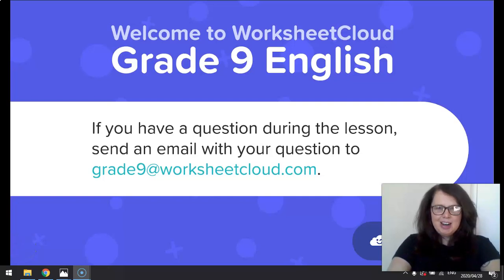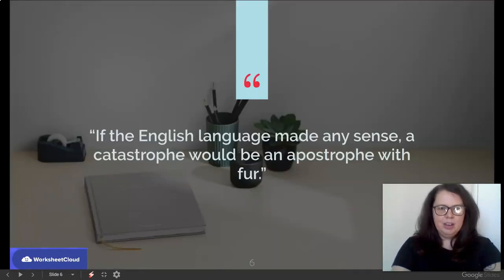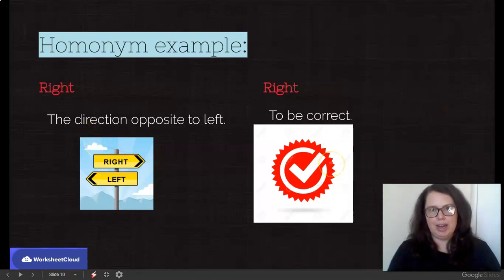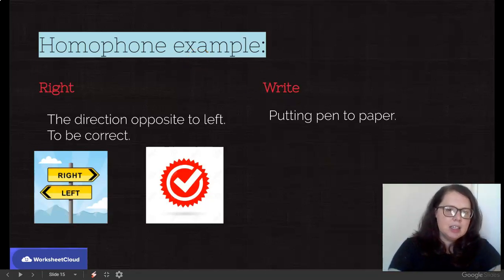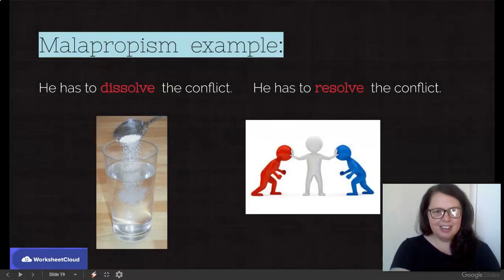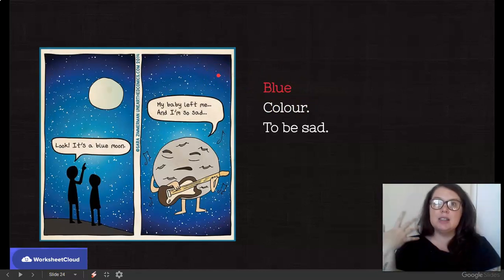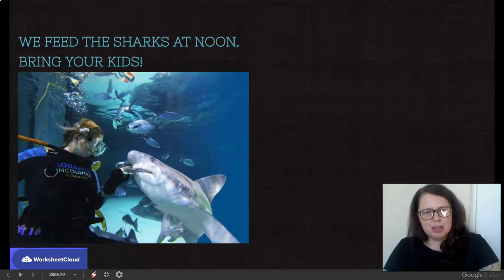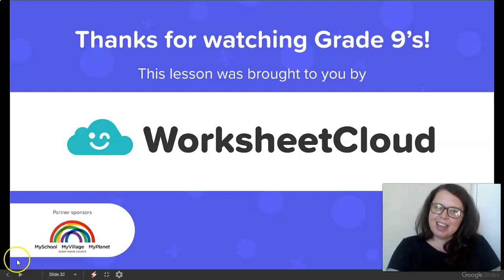Grade 9 - English - Confusing Language / WorksheetCloud Video lesson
In this Grade 9 English video lesson we will be teaching you about Confusing Language.